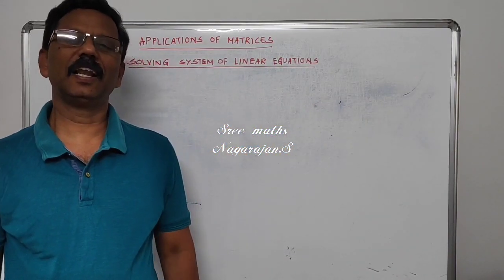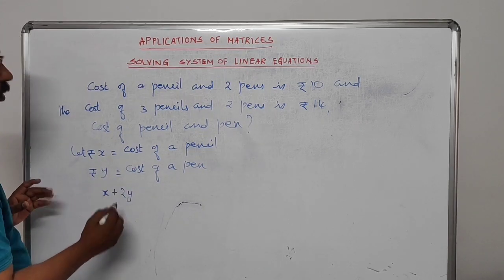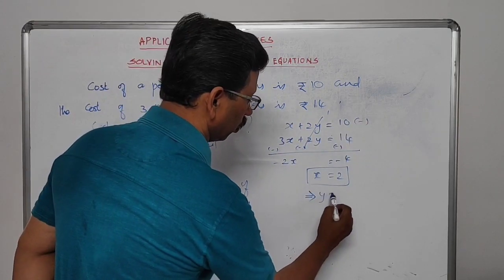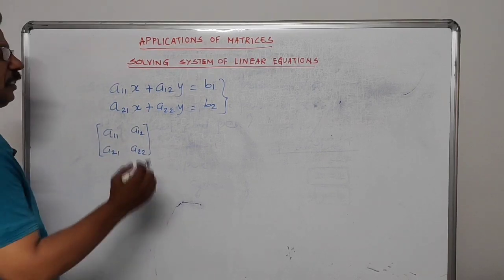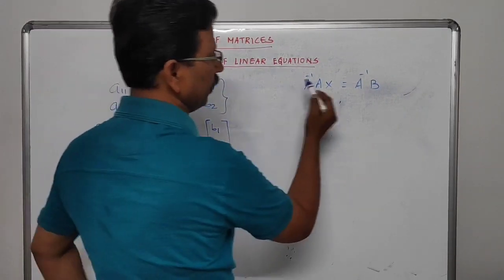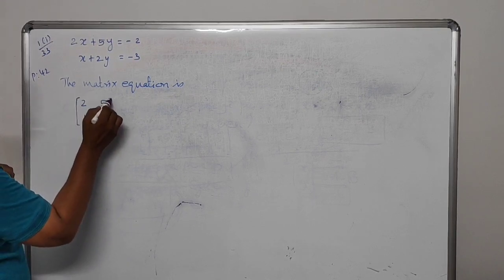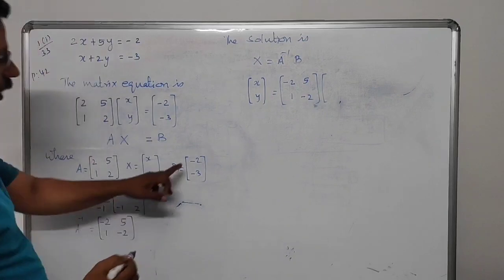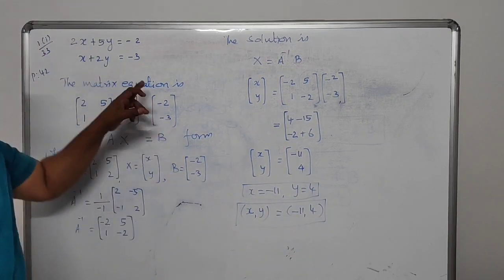Solution by matrix inversion method 1.3C10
Solution by matrix inversion method